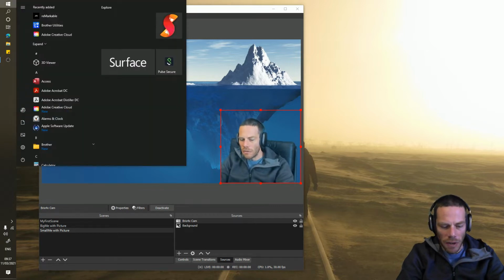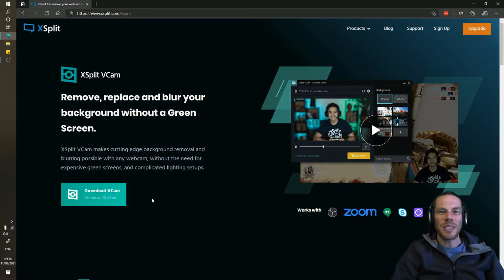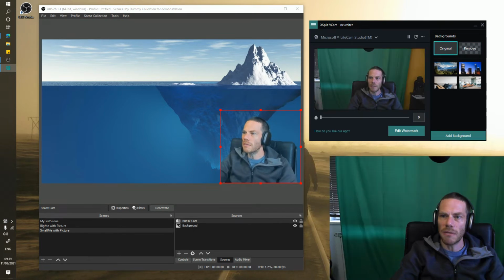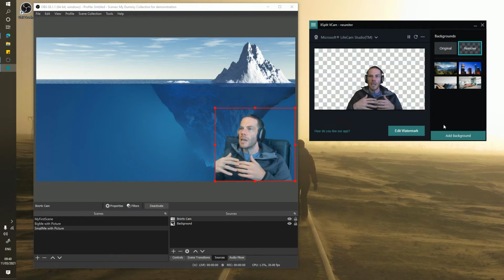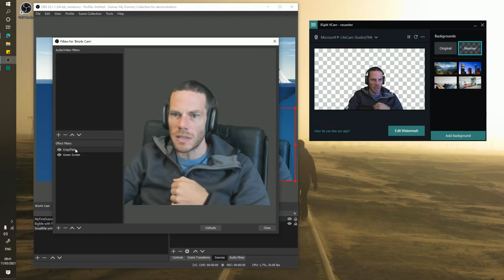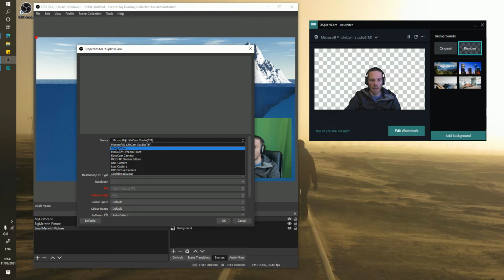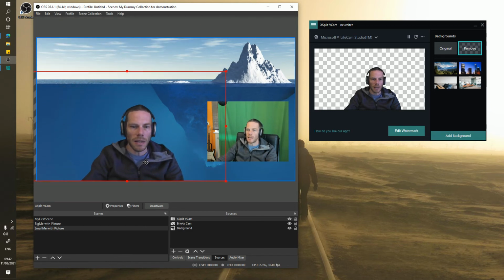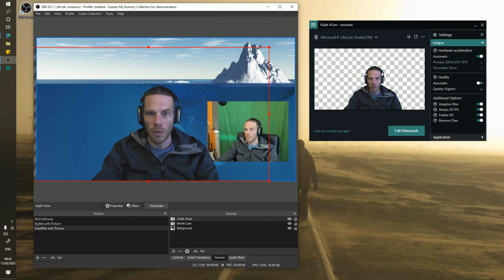2.6 - Remove Background with XSplit VCam